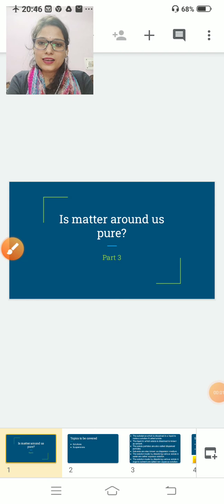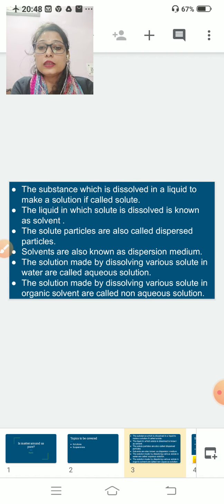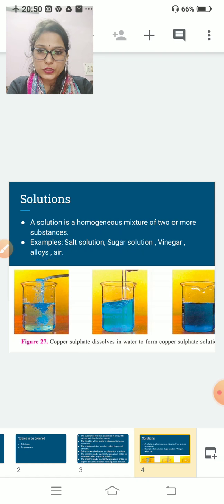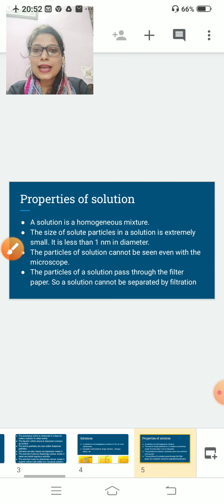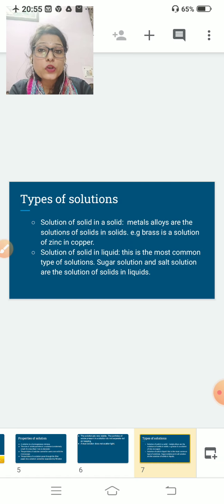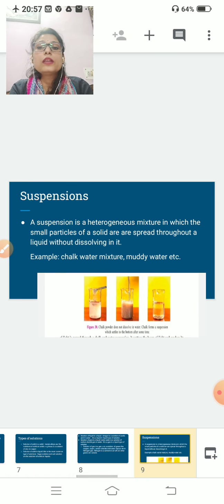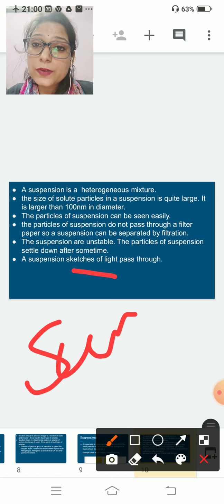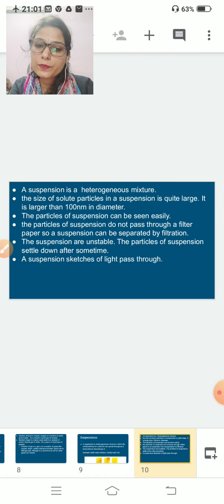Cl9_chemistry_ch2_ismatterarouduspure_pr3_110820